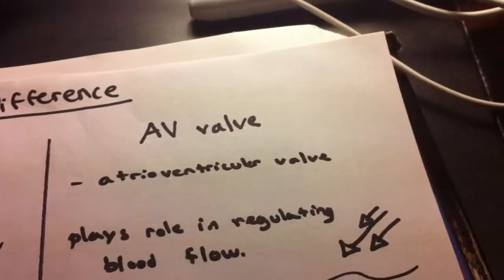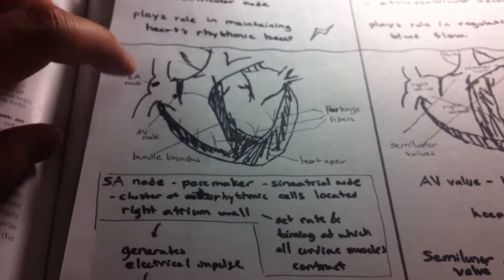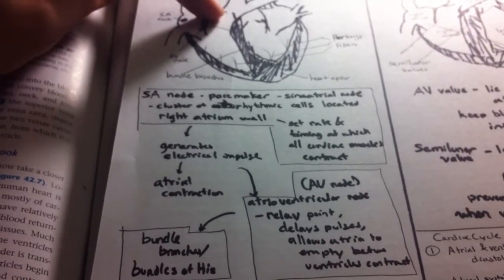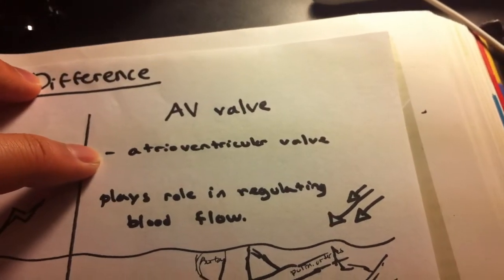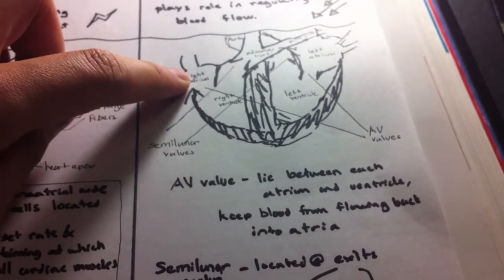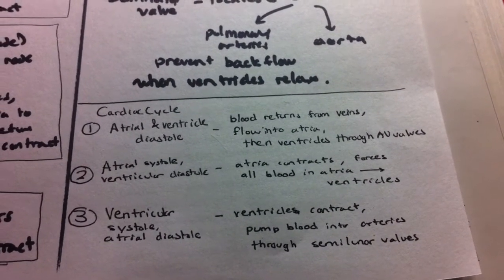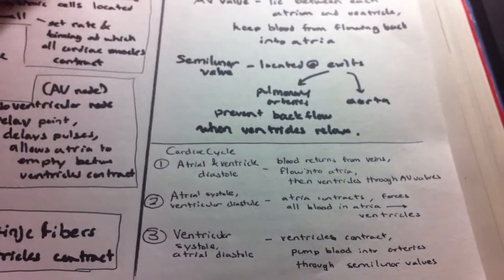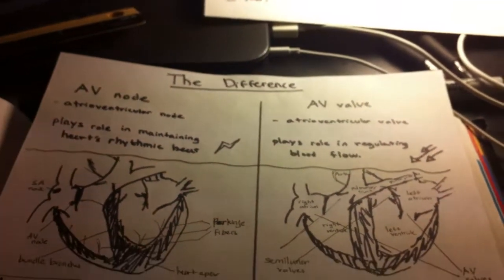The Difference: AV node and AV valve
Here, we're going to talk about how the similar-sounding AV node and AV valve help the heart do its job.
The AV node helps out with maintaining the rhythmic beat.
The AV valve helps out with regulating blood flow.